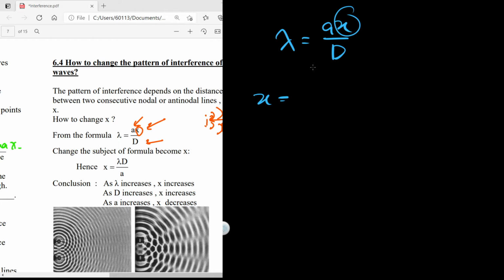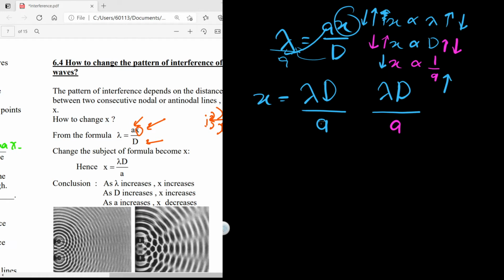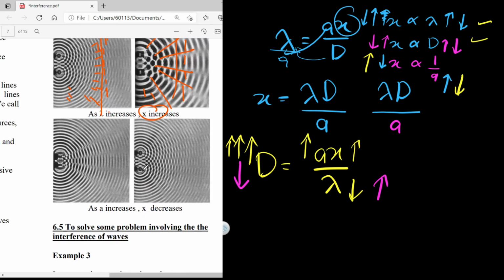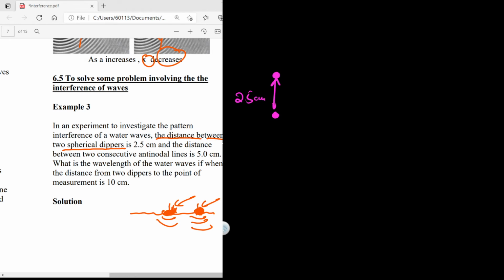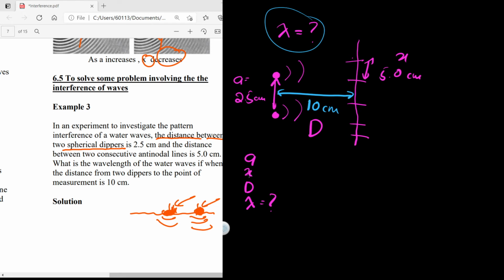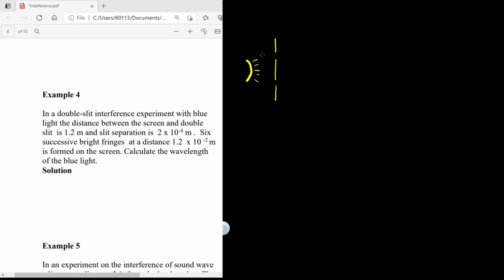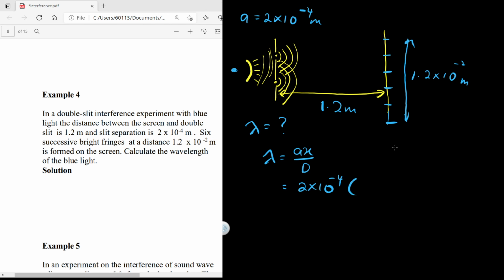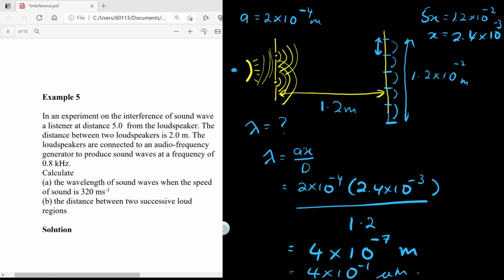KSSM Physics Form 4 Waves : Solving Interference Problems